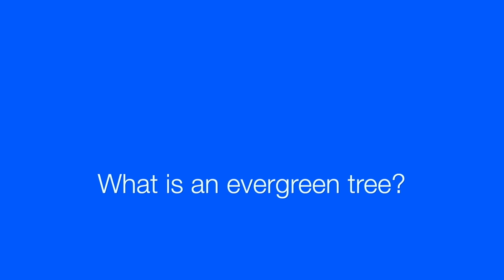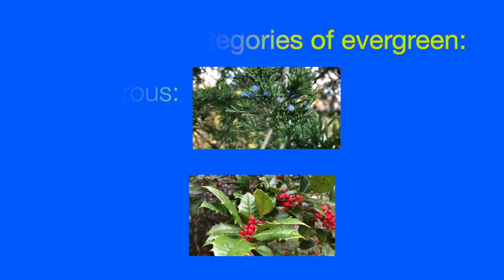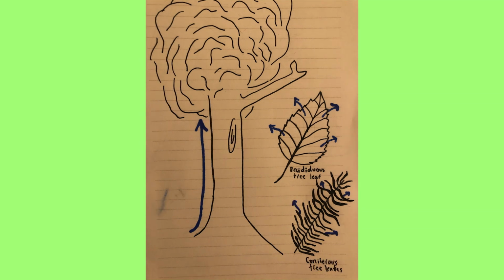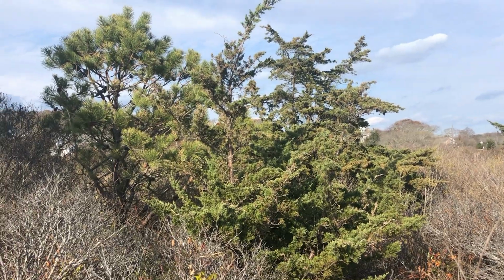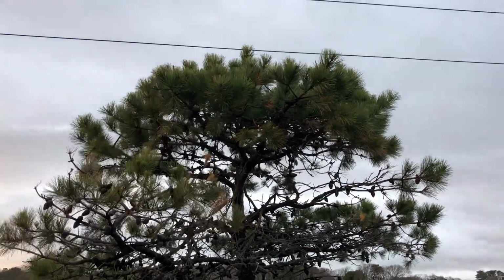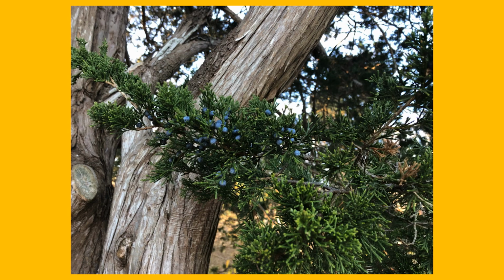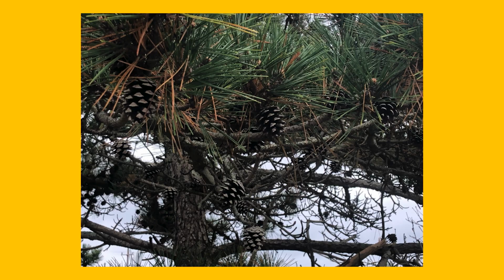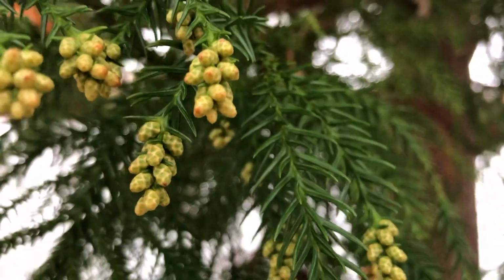Winter Giants: Evergreen Trees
One of the BFEC's student managers, Lucy White, talks about evergreen trees during the winter months.